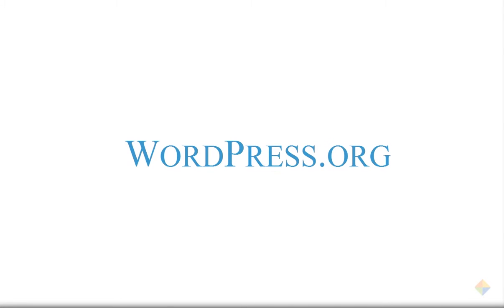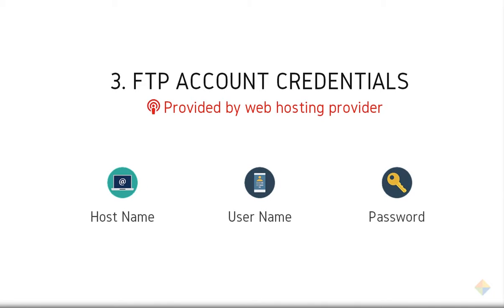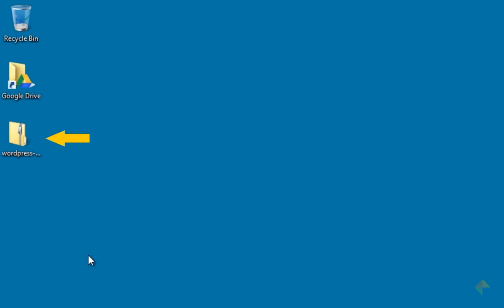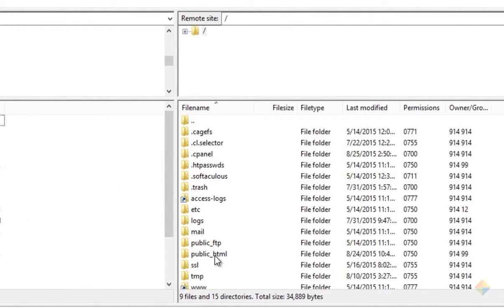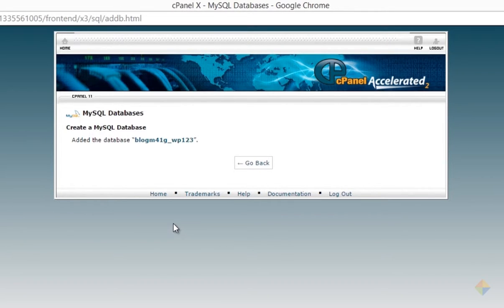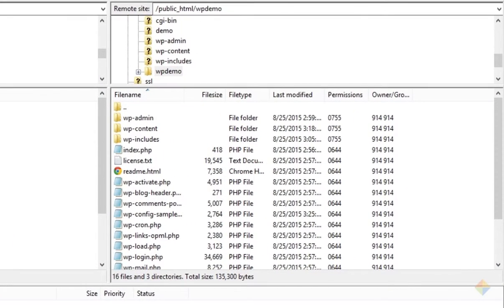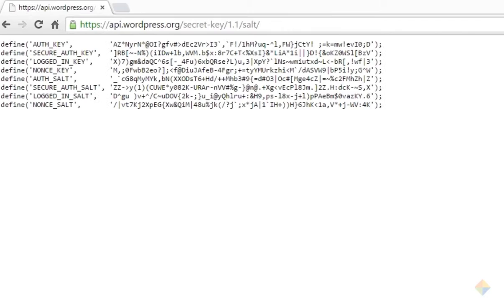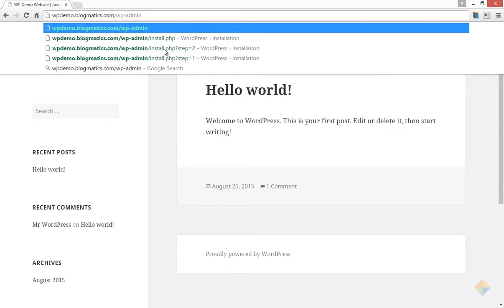Manual WordPress Intsallation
Watch and learn how to manually install WordPress and start your own website within minutes. This video covers one of the two popular ways to install WordPress. Discover how to upload WordPress setup files on the web server using FTP client.

Leave your suggestions and feedback in the comment area.